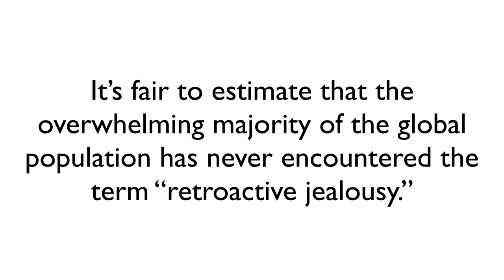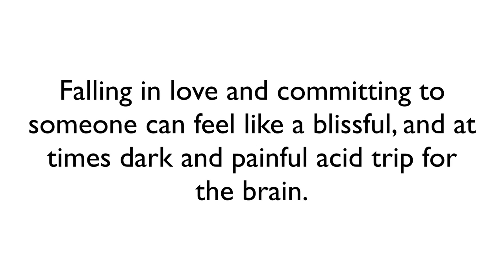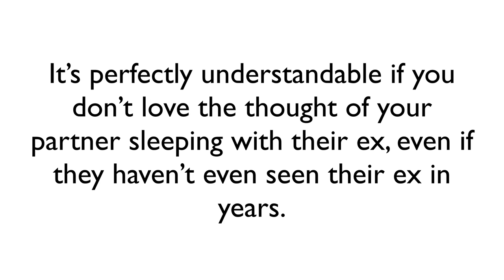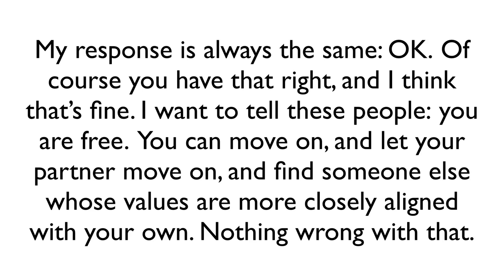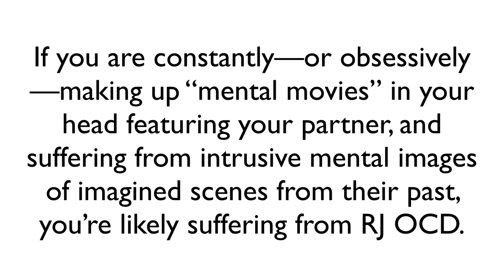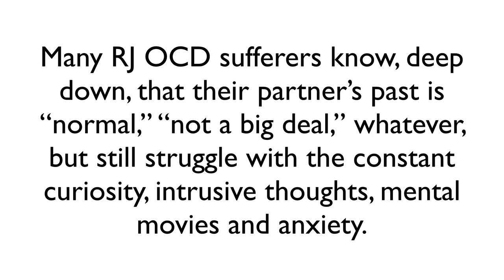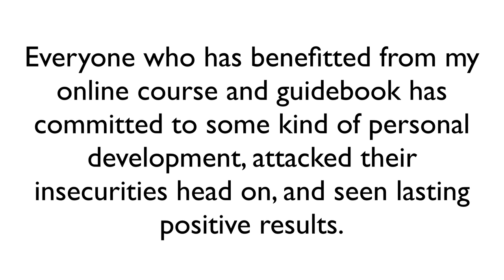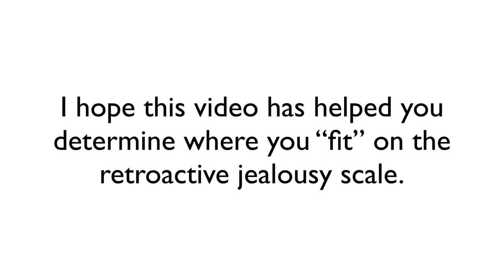The 3 Different Types of Retroactive Jealousy: An Explainer | RetroactiveJealousy.com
Although certain types of retroactive jealousy are surprisingly common, the overwhelming majority of the global population has never encountered the term “retroactive jealousy.”

Someone at a party asks what I’m working on, and I’m consistently met with a confused “Huh?” when I bring it up. There might be three different types of retroactive jealousy (in my view), but most people haven’t heard of any of them.

Even those of us who become familiar with the term “retroactive jealousy” are often unclear about exactly what it means, or what it’s referring to.

It’s a broad term, and it can mean many different things. Thus, I wanted to put together an article/video outlining the three main types of retroactive jealousy, as I see them.

If you’re currently struggling with any type of retroactive jealousy, this article will help you determine where you fit on the retroactive jealousy “scale,” and offer a bit of insight into what you can start doing to feel better.

It’s essential to also note that you may be experiencing two of these types of RJ at the same time.

It’s important for me to be clear that this is not some kind of medical, scientific definition. And this is certainly no substitute for a professional clinical diagnosis of any type.

I’ve simply arrived at these categorizations after going through thousands of emails from people detailing their experiences of retroactive jealousy. And as I see it, these experiences fit into three different, though closely related categories.

Read/listen/watch dozens of retroactive jealousy success stories, and learn more about my online course/private community

The Overcoming Jealousy Workbook

"Get Over Your Partner's Past Fast" w/ One-on-One Coaching with Zachary Stockill

Humans in Love ft. Zachary Stockill: A Podcast for Curious People